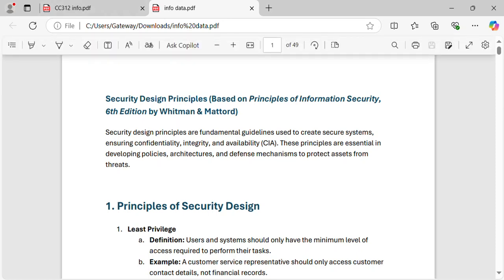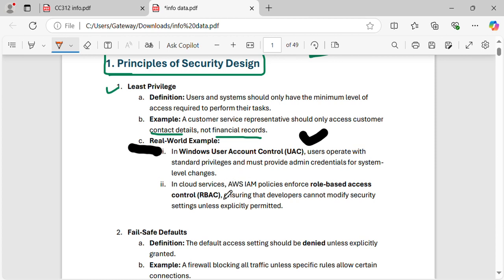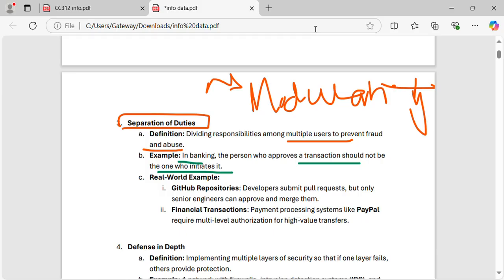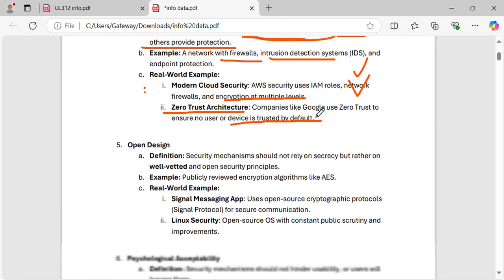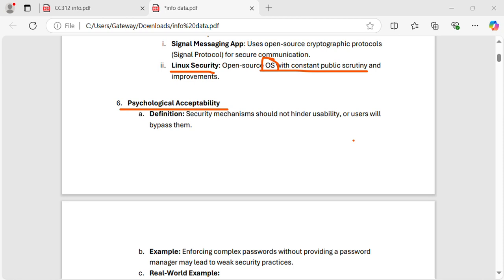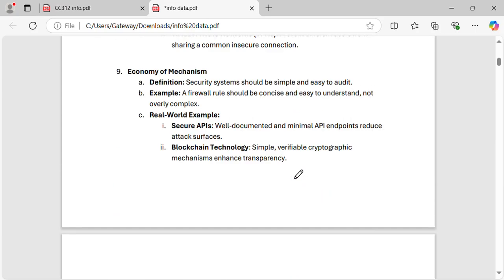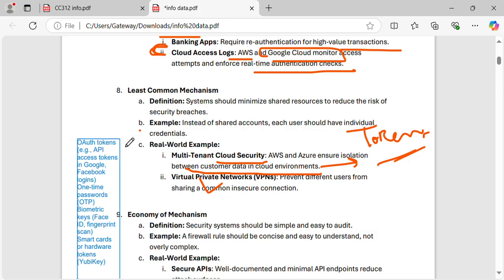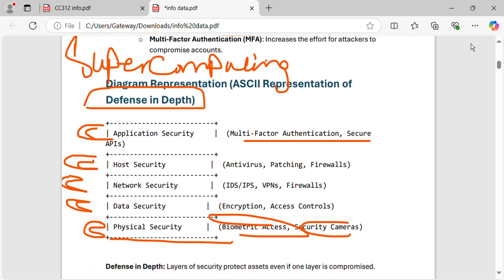Principles of Security Design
This video explain the principles of Security Design.